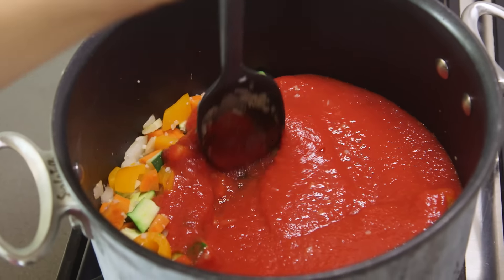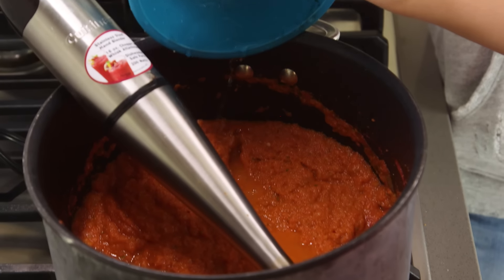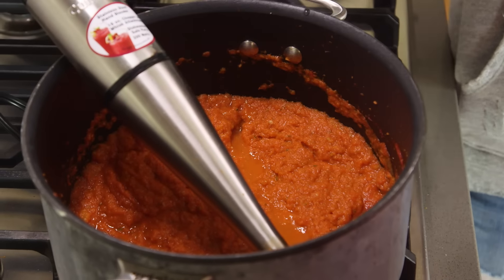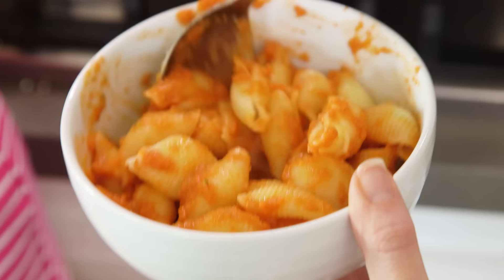EAT | Easy Pasta Sauce with Hidden Veggies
Our Mac and Cheese with Hidden Veggies was super popular, so here's another option for those of you with pasta-loving kids.  Tomato sauce they won't have any idea is hiding other veggies!  Kid-approved and so easy to make!  Dinner in 30!

Thank you for making us the #1 Parenting Network on YouTube!

Immersion Blender

Kid Knives

INGREDIENTS
- 1 lb pasta of your choice
- parmesan cheese
- olive oil
- 1/2 onion, chopped
- 1 clove garlic, chopped
- 1 carrot, chopped
- 3-4 slices orange pepper, chopped
- cauliflower (either 1/4 cup riced or a few florets)
- 1 28oz can crushed tomatoes or a jar of pasta

DIRECTIONS
1.  Heat olive oil and add all veggies.  Saute until soft.

2.  Add crushed tomatoes and simmer 15-20 minutes until soft.

3.  Puree sauce with immersion blender, adding water to thin out and smooth if necessary.

4.  Cover pasta in sauce and add cheese!

We provide our videos for entertainment and promotional purposes only. It is your responsibility to evaluate the accuracy, timeliness, completeness, or usefulness of the content, instructions and advice contained in our videos. WUM is not liable for any loss or damage caused by your reliance on anything contained in our videos. Some of the links provided are a result of our participation in the Amazon Services LLC Associates Program, an affiliate advertising program designed to provide a means for us to earn fees by linking to Amazon.com and affiliated sites.